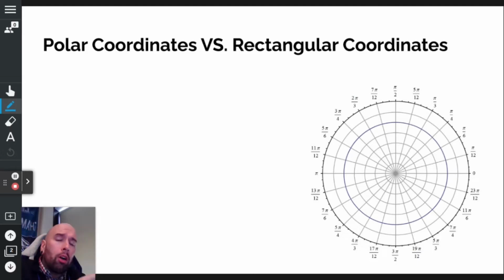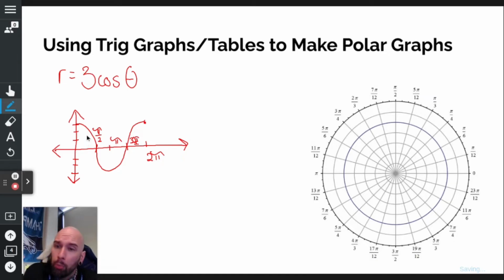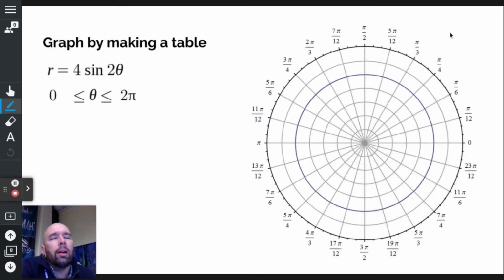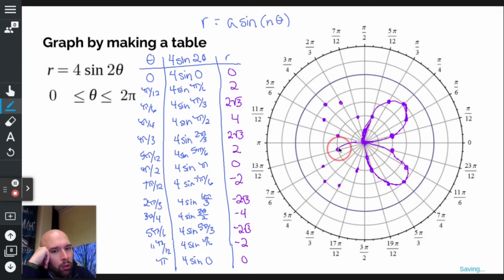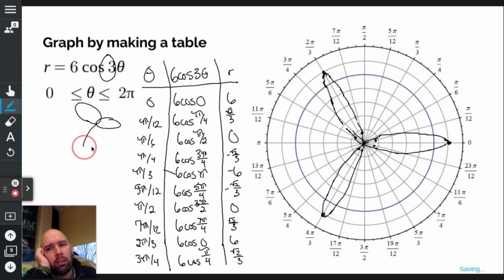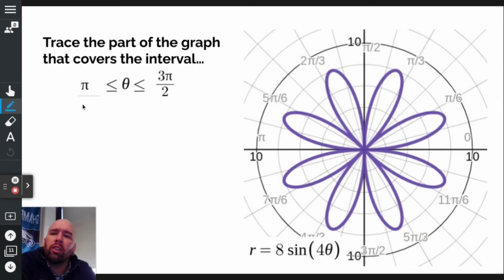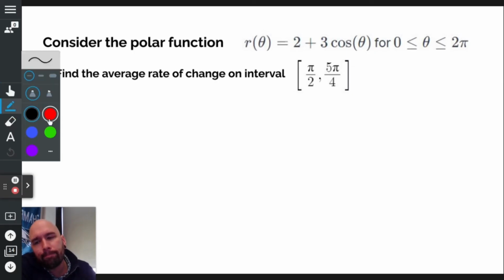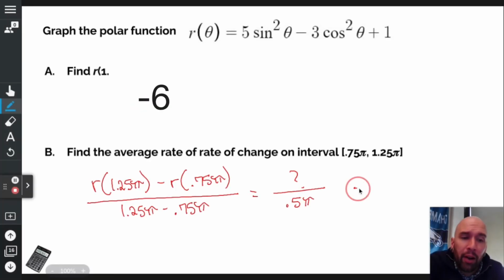AP Precalculus Review on Sections 3.13, 3.14, and 3.15 (Reteaching and Test Practice Problems)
3.13 Trigonometry and Polar Coordinates
3.14 Polar Function Graphs
3.15 Rates of Change in Polar Functions

3.13 Trigonometry and Polar Coordinates:
This topic covers the relationship between trigonometric functions and polar coordinates. It involves converting between rectangular coordinates and polar coordinates, understanding the unit circle in terms of polar coordinates, and applying trigonometric functions in the context of polar coordinates.

3.14 Polar Function Graphs:
In this topic, students learn how to graph polar equations and represent functions in the polar coordinate system. They explore various types of polar graphs such as lines, circles, cardioids, and limaçons. Students also study transformations of polar graphs and understand how changes in parameters affect the shape and orientation of the graph.

3.15 Rates of Change in Polar Functions:
This topic focuses on understanding rates of change in polar functions, including the concepts of slope, velocity, and acceleration in polar coordinates. Students learn how to differentiate polar functions and apply the polar form of the chain rule to find derivatives. Additionally, they explore the interpretation of derivatives in polar coordinates and their significance in analyzing motion and change in polar functions.